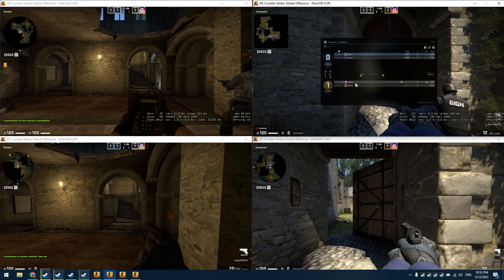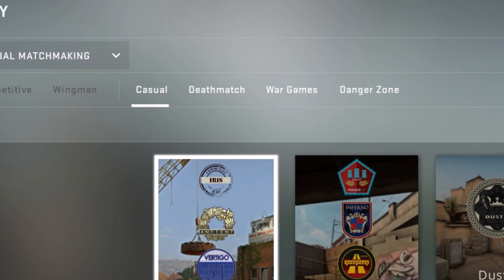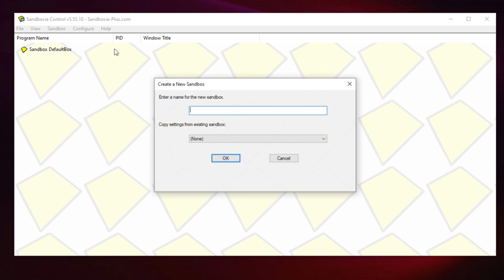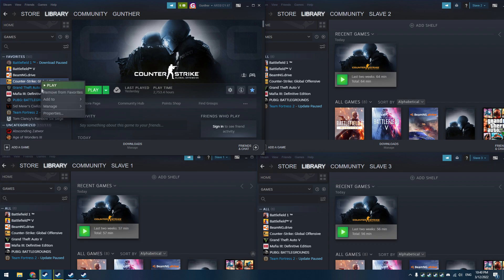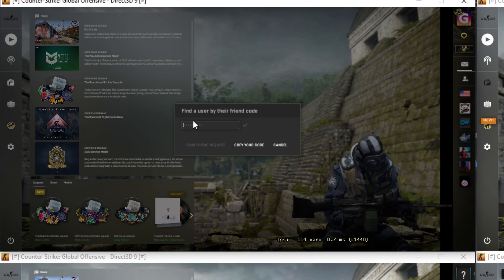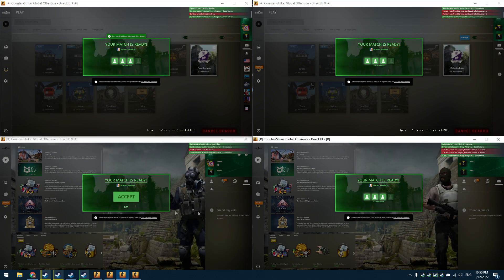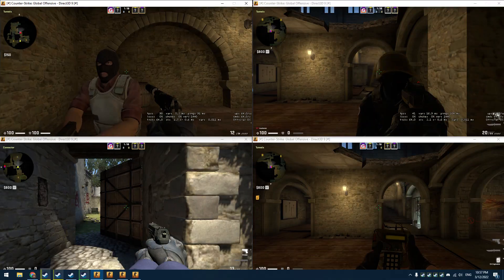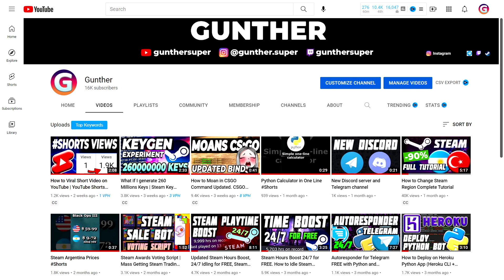CSGO Commend Bot that Really Boost Trust Factor 2022 (CSGO Vertigo Boost Method)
Hey! In this video I shown how to boost trust factor in CSGO. I used Sandboxie in the Wingman mode to get csgo commends and increase trust factor. csgo vertigo boost

2. Launch options: -novid -window -w 640 -h 480
3. Console commands: +left; +right

BTC: 37ssENmUvQffL8KGKPczWo1pwwczAiVH94
LTC: MGMw3BBuPdGbk7hgnm1tirNwAKB3UoipDj